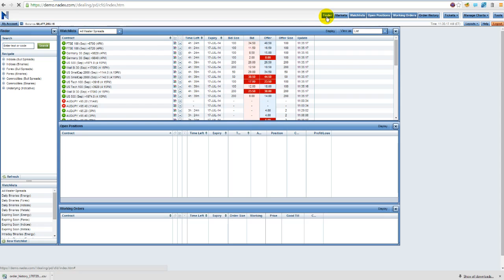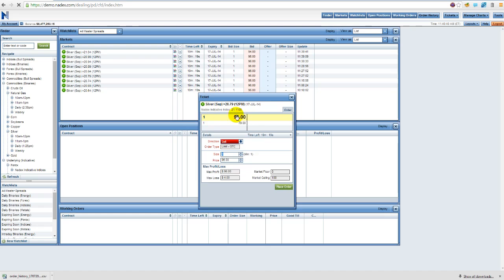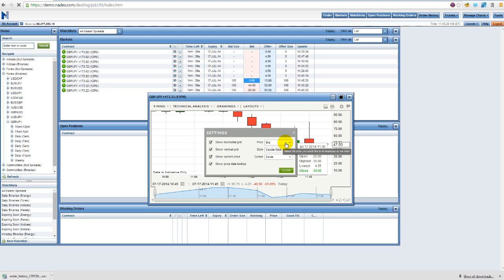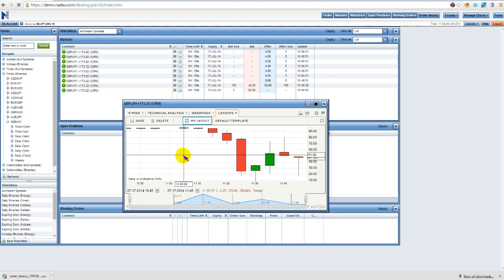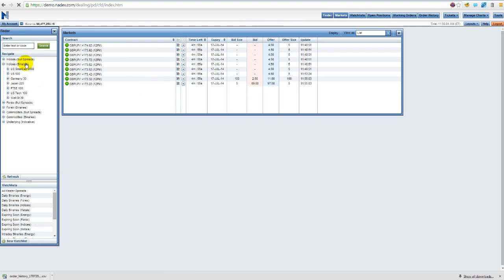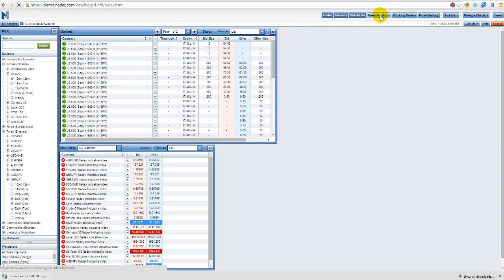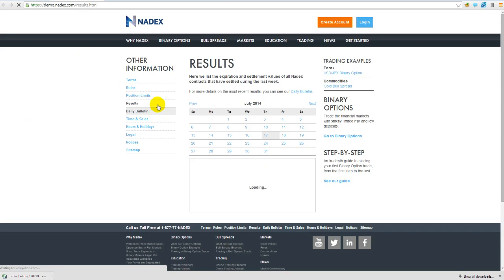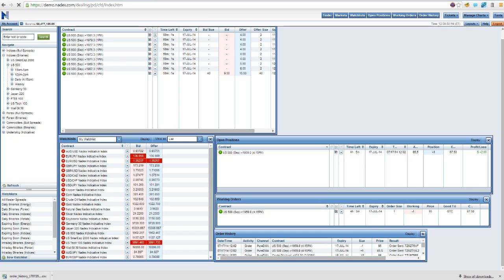Nadex Platform Markets and Layout